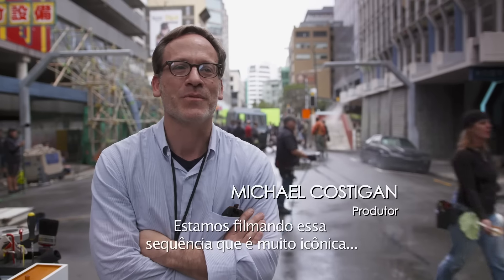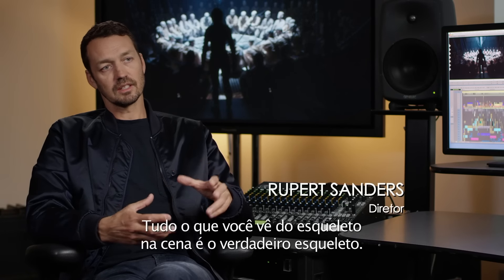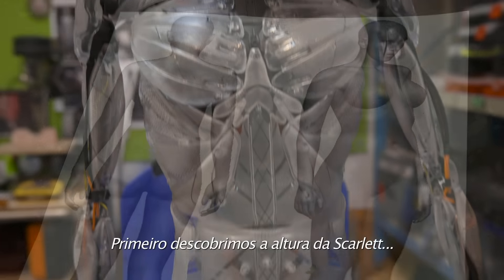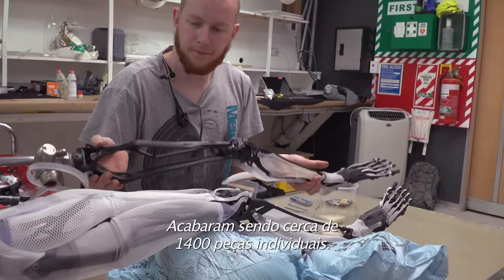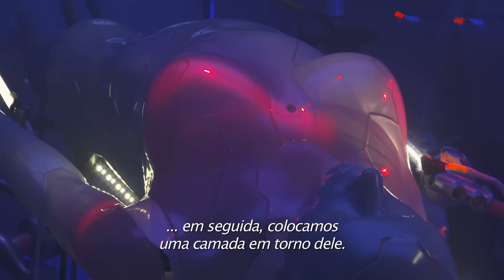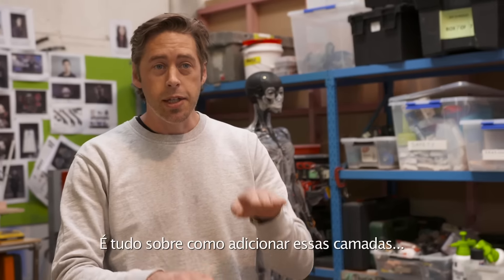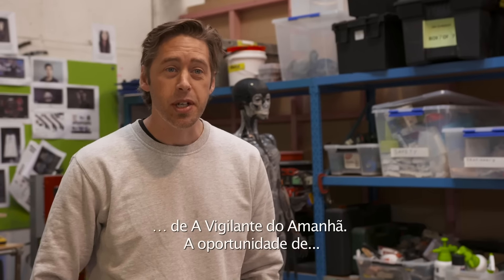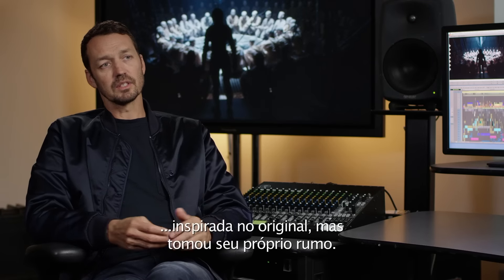A Vigilante do Amanhã - Ghost in the Shell | Bastidores: Criando a Armadura | Paramount Br